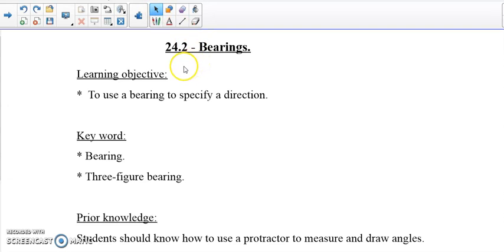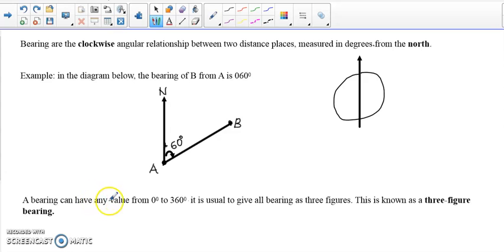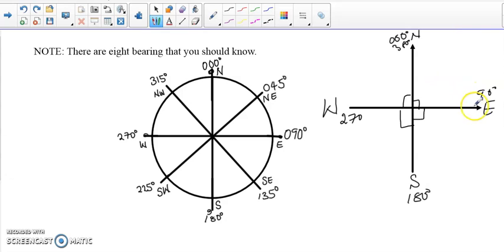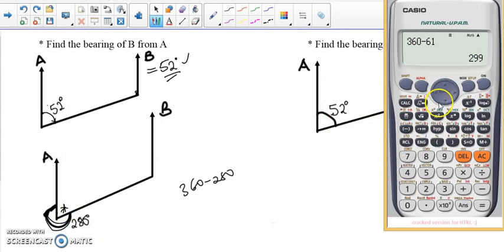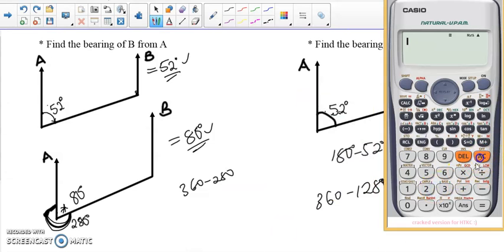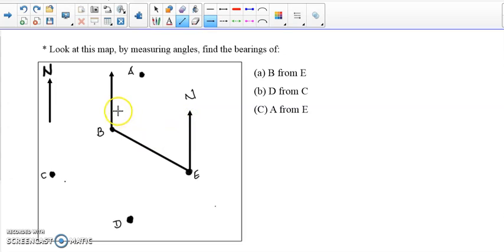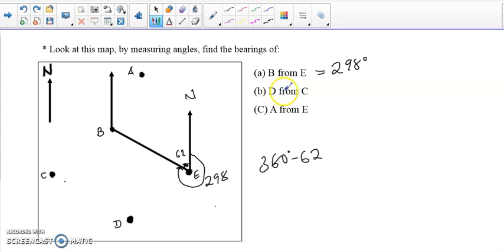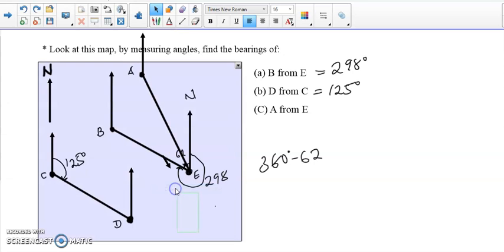IGCSE: BEARING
Learning objective:
*  To use a bearing to specify a direction.